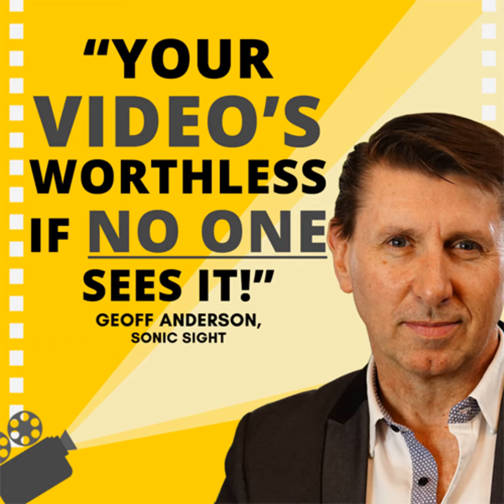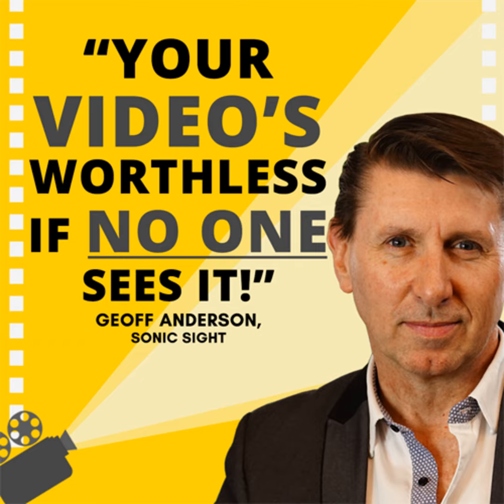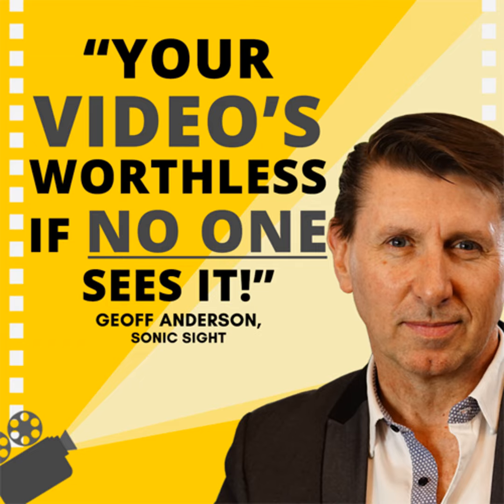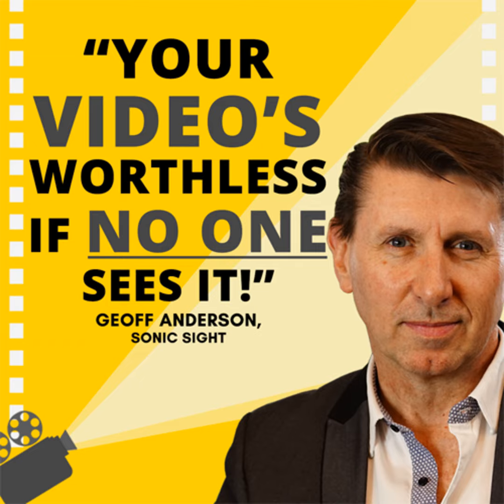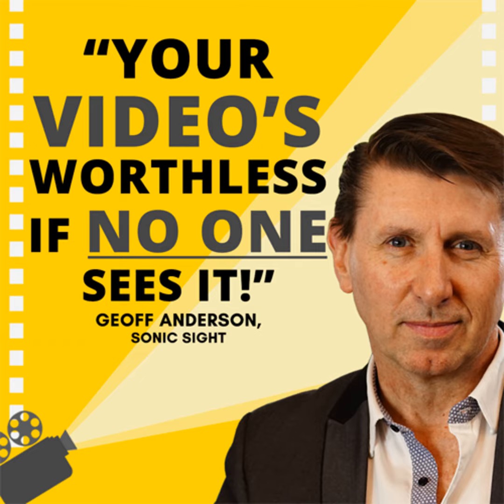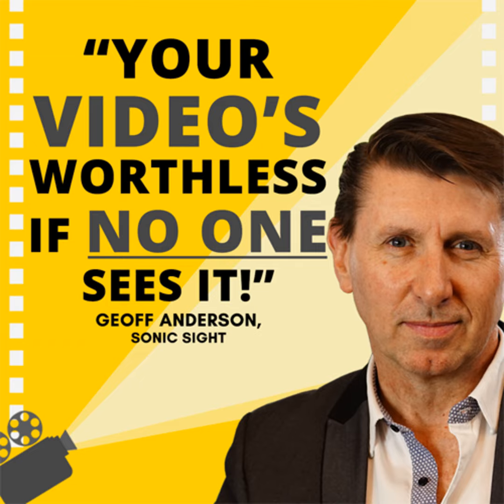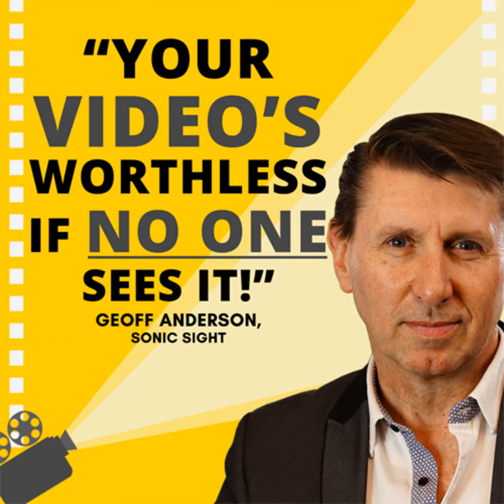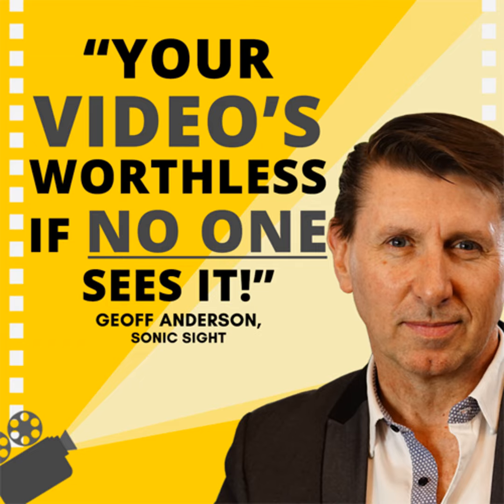How to get your business videos seen with Sonic Sight’s Geoff Anderson | #473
Are you one of those business owners who’s made a video for your business, put it on your website and then wondered what else to do with it? Excellent! Then wonder no more, as today’s guest, video marketing expert Geoff Anderson,  has 30 ideas to make sure your video gets seen by as many of the right peeps as possible.

A little bit more about video marketing expert and founder of Sonic Sight Geoff Anderson ...

Righto, hands up if you’ve ever produced a video for your business.

Excellent. Well done to you.

Now, keep your hand up if you’ve posted that video somewhere on your website then wondered why it’s not getting the views or engagement you’d hoped for.

Just what I expected … 95% of hands remained up.

Well, herein lies the problem. You finally find the courage to appear in a video for your precious business, you invest precious time and money into having it produced (or you may have shot it yourself), but then all you do is post it on your website hoping it’ll magically take care of itself.

Well, as you’ve discovered … it won’t! But that’s all about to change thanks to video marketing expert Geoff Anderson of Sonic Sight who’s been producing marketing videos for businesses and schools since 1993. He’s even written two books on the topic - Shoot Me Now and Watch Me Now.

You’re going to need a notebook for this one … in the first half we talk about some tips and tricks to optimising your video production, then in the second half, Geoff shares 30 ways to get every video you produce … seen.

Pens at the ready …

“Video is very much a highly effective business communication tool … it’s no longer just a promotional tool. So … take it seriously!”
- Geoff Anderson, Sonic Sight

Here’s what caught my attention from my chat with video marketing expert Geoff Anderson:

  1. I love how Geoff’s gone about marketing his own business. We didn’t spend a lot of time talking about this, but just the fact that he’s written two books on video marketing for business positions him as an expert in his niche. Another past guest who’s done this is Darren Finkelstein.

  2. I love Geoff’s advice around “starting strong and smart.” this isn’t dissimilar to the advice I received from past guest Richard Stubbs, who was very big on always leading with your best content. The bottomline here is to avoid long, rambling starts and cut straight to what;’s important to the viewer/listener/reader.

  3. I love Geoff’s advice around frequency. Always remember to breathe life back into the videos you create. Sharing them once on social media just won't cut it.

“There has never been a better time to use video production to reach your audience. Professional corporate videos attract attention, engage the audience, build trust, and convert.”

Geoff Anderson Interview Transcription

Tim

Geoff Anderson welcome to the small business big marketing show.

Geoff

Thank you for having me Timbo. I've been listening to your show for years. I'm very excited to be on it.

Tim

You're the one out there listening hey Geoff let's start off. I want to just talk about why video. What do you love about video as a marketing medium?

• The Idea Exchange powered by American Express (you’ll find Timbo’s new podcast here September 11, 2019)

The winner of this week’s Monster Prize Draw

Let your business expen...